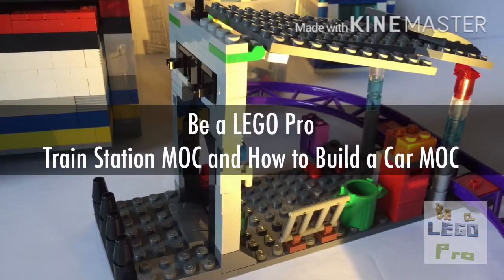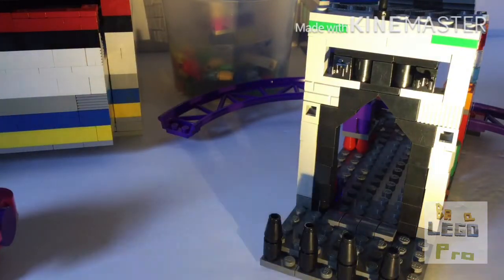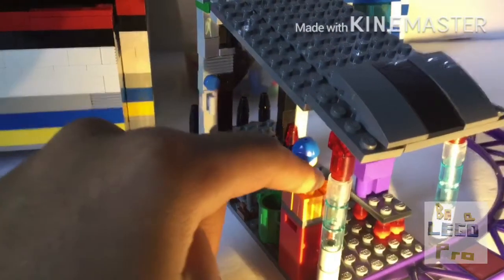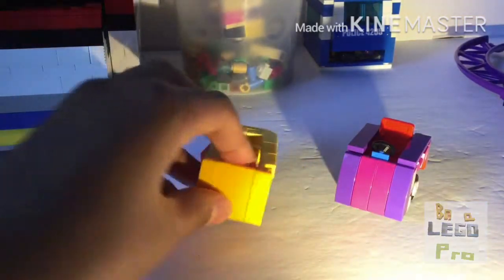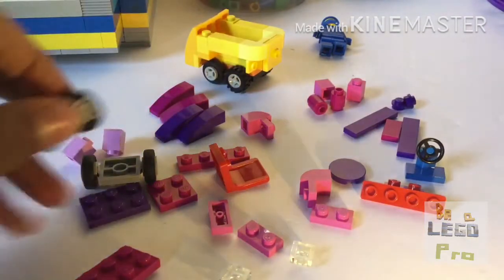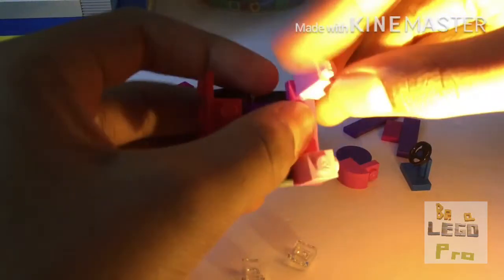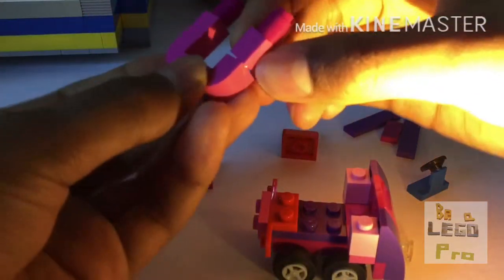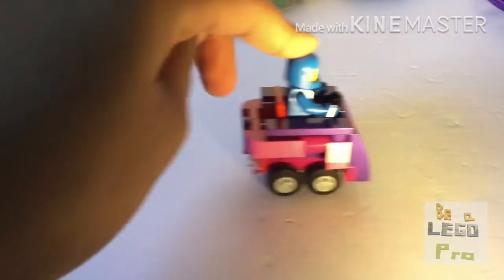Be a LEGO Pro: Train Station MOC + BONUS Compact Car Tutorial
Scratch account You don’t need an account to see this link. Blogger

promobrick.de